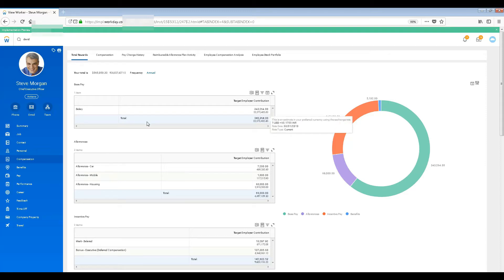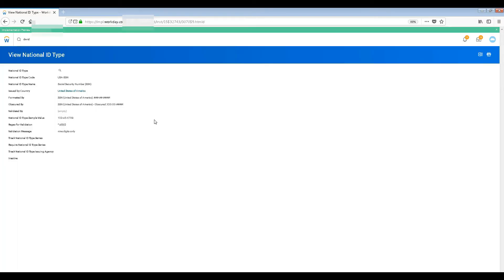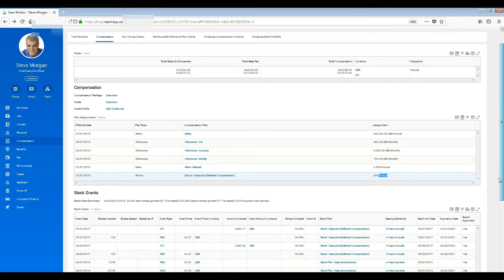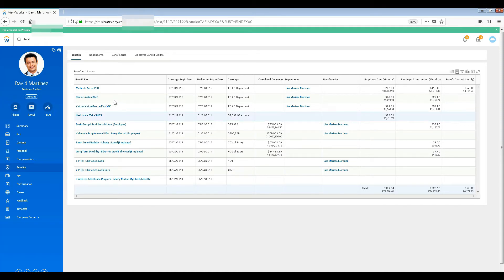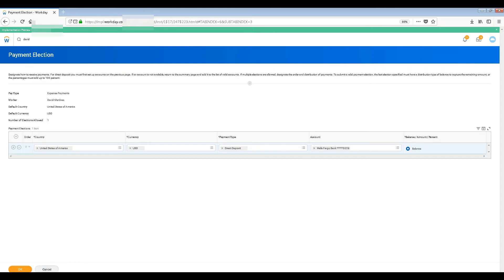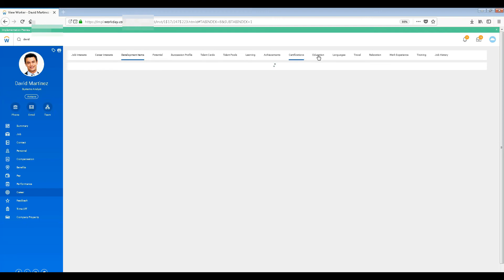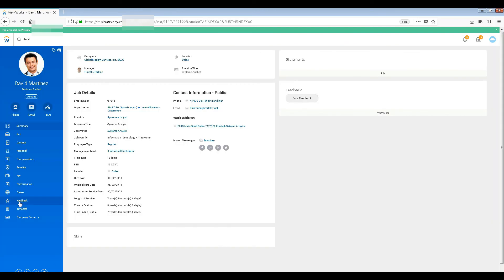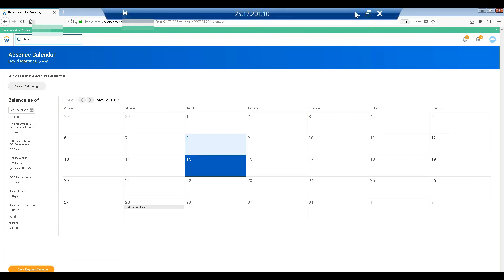Workday Tutorial - 03 Employee, Time off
Checkout this free Workday tutorial materials
and in this Workday tutorial for Beginners, you will learn about Workday, from newbie to expert.